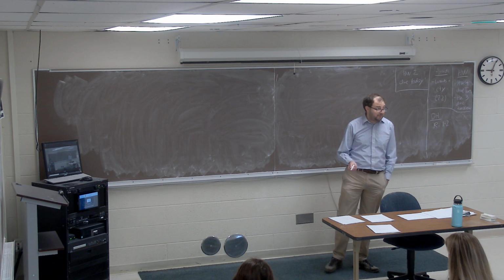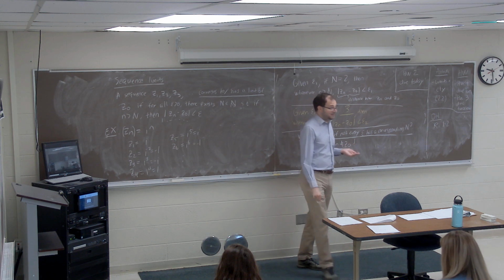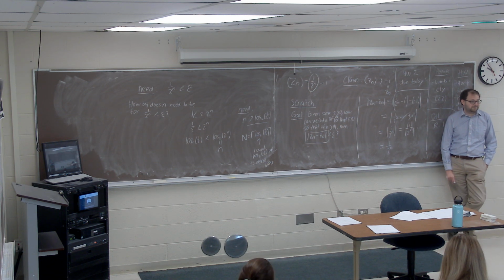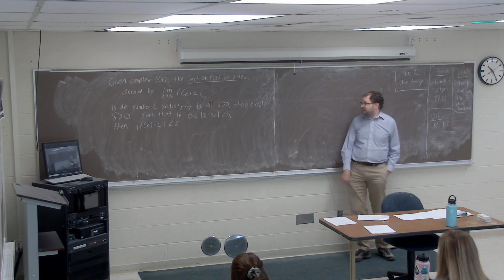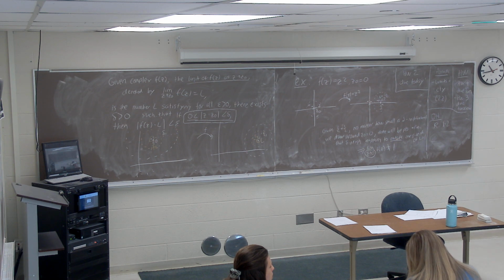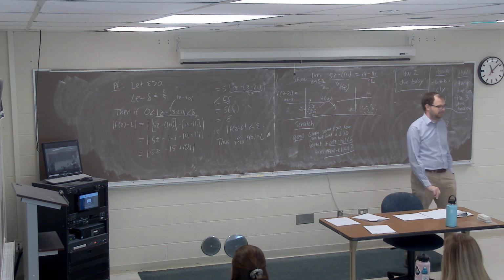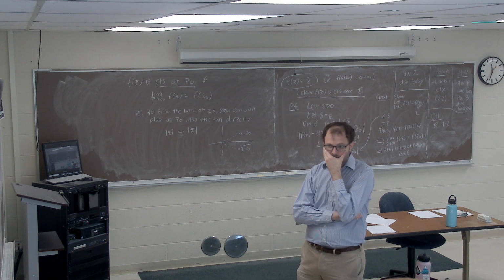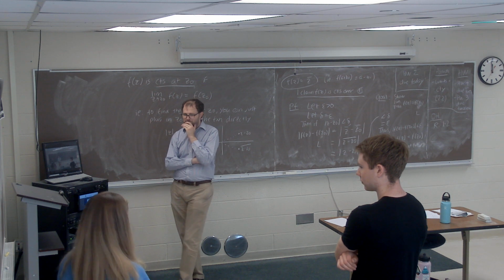MTH 405 - 5/18/23